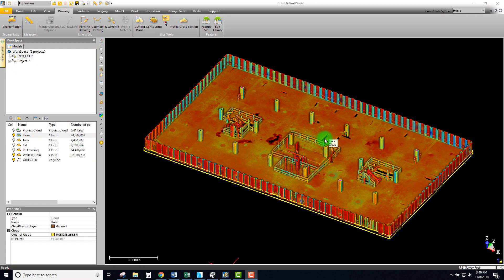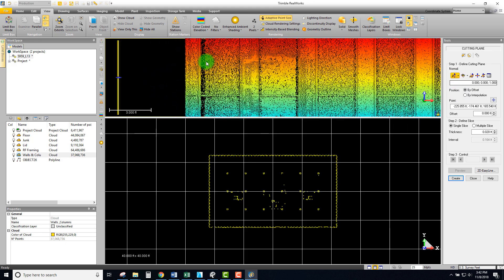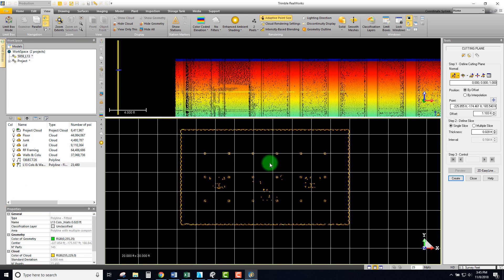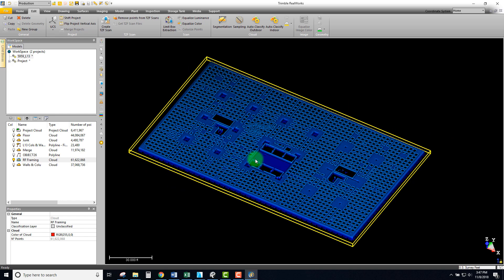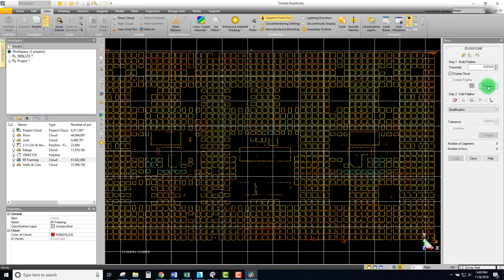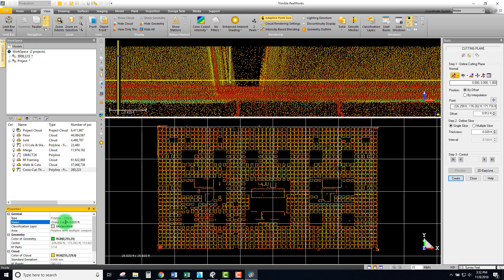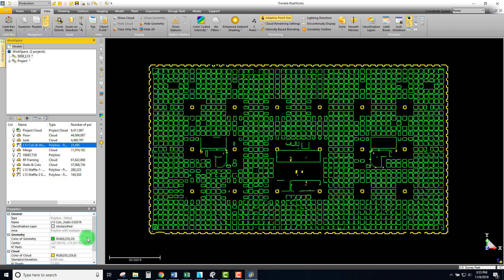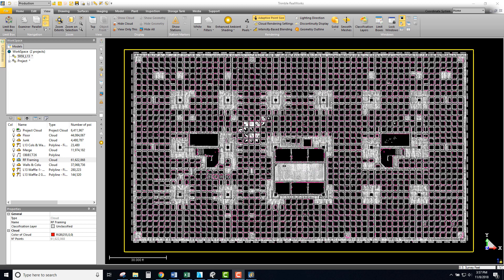TRW Part 7 - Cross Cut 2D Linework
In Part 7 of the Trimble Realworks Tutorial Series, we'll use the 2D Easyline Tool to create a Cross-Cut linework, helping us map out the important features of our scan for use in DWG format.